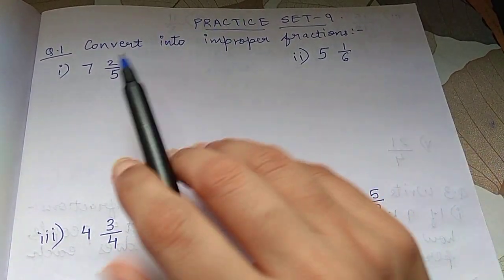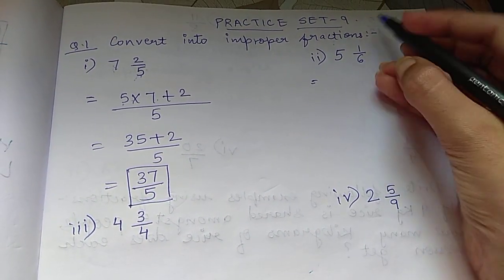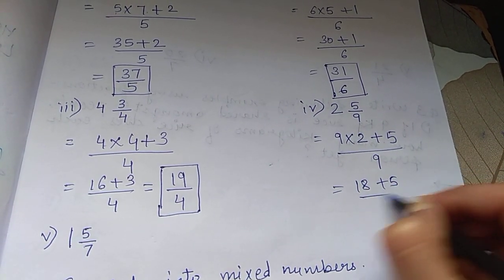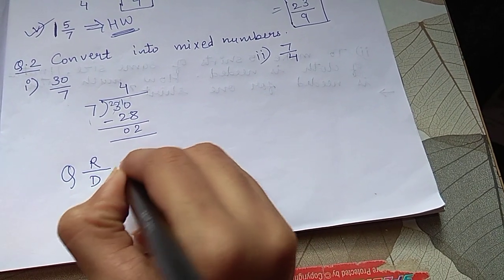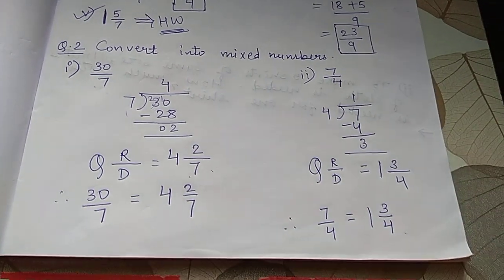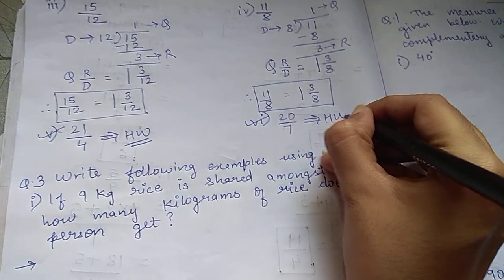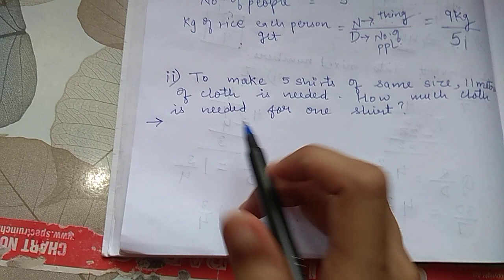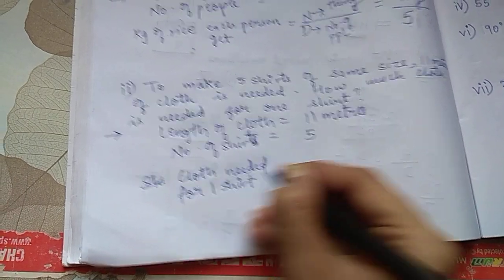6th Practice Set 9